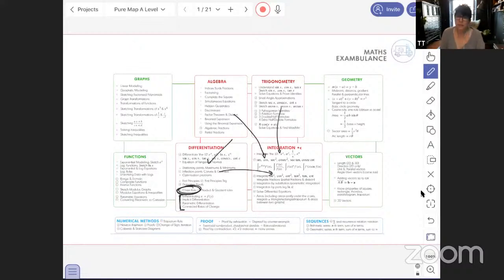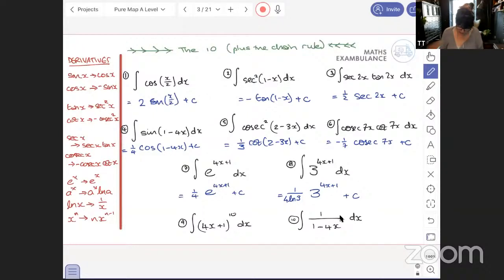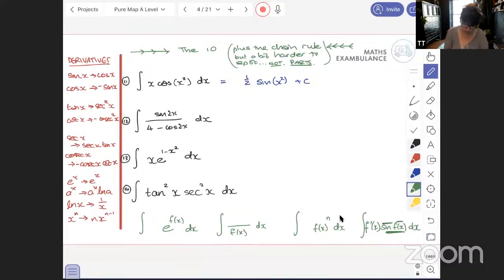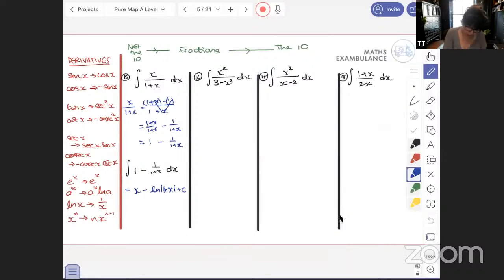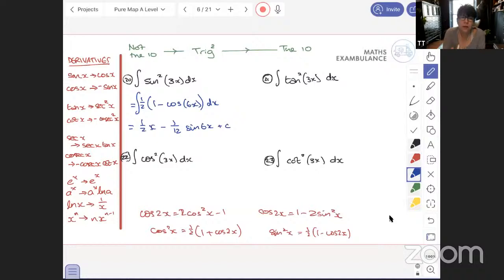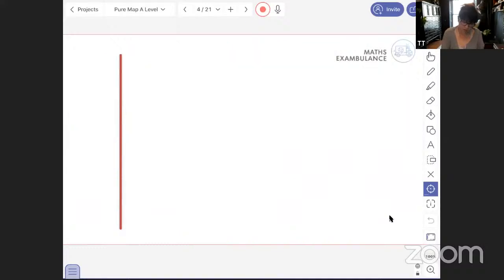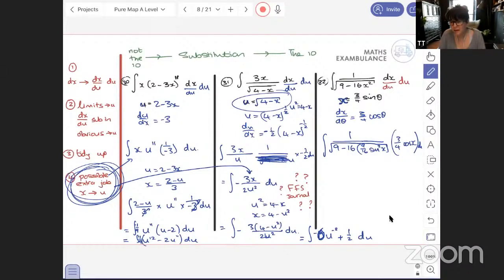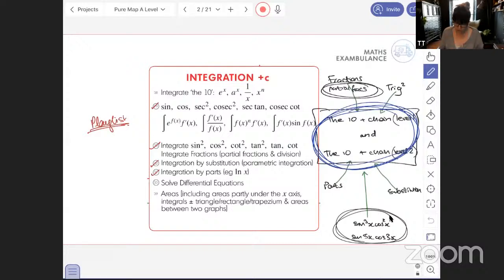Yr 13 - Maths LIVE Class #3